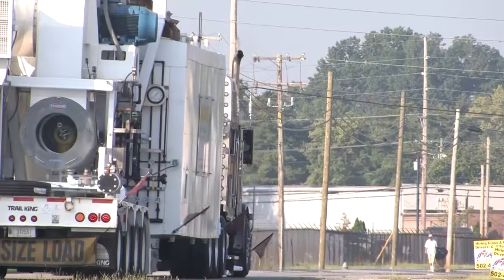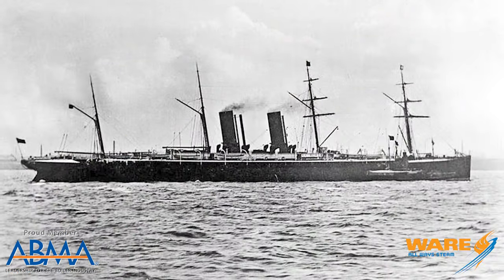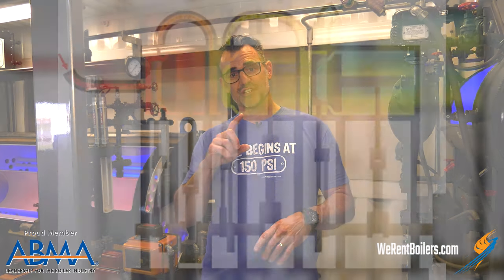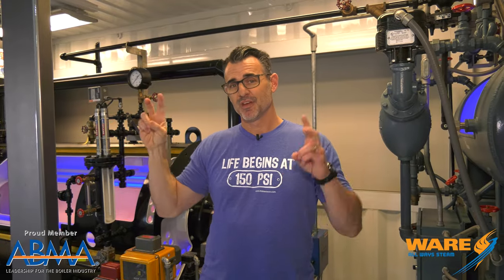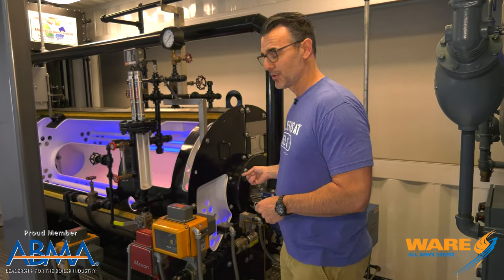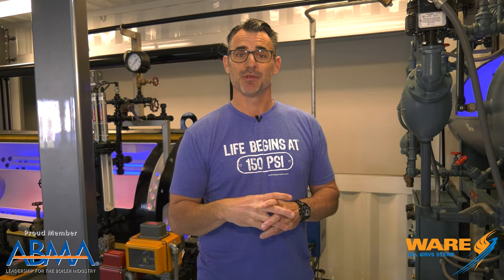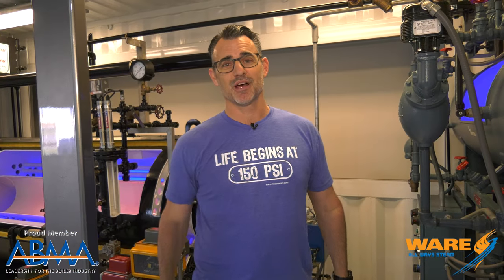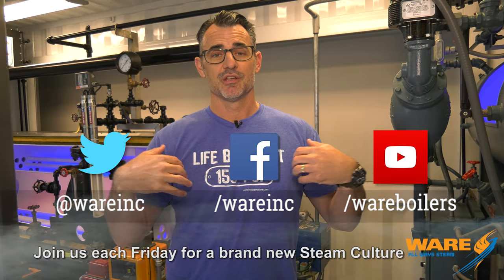Diving for Steamy Treasure | History of the Steam Ship Oregon - Steam Culture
Lets go under the sea to look at this steam engineering marvel known as the SS Oregon.

Today on Steam Culture, Brent talks about the SS Oregon and it's 12,500 horsepower  compound steam engine powered by 9 Fox double-ended boilers. Steam Ships were becoming very popular in the late 1800s due to both their speed and the amount of cargo and people they could transport. Unfortunately, another ship ran into it on it's way to it's destination. Now it is a perfect dive spot for divers to explore steam history.

We offer nationwide boiler rental. Get a quote within an hour!

4steamware.com - Purchase clever, steam industry themed t-shirts. All proceeds go to Kosair Charities.